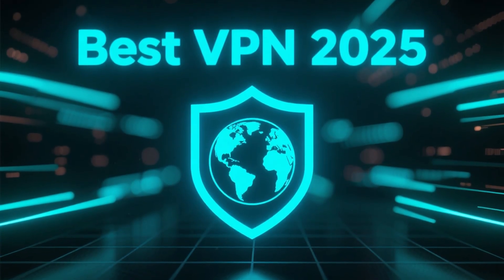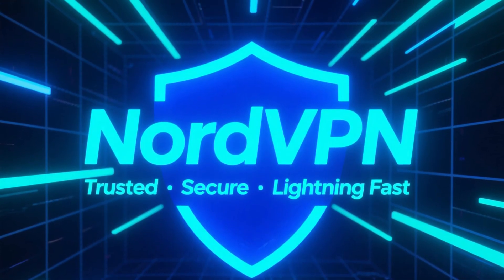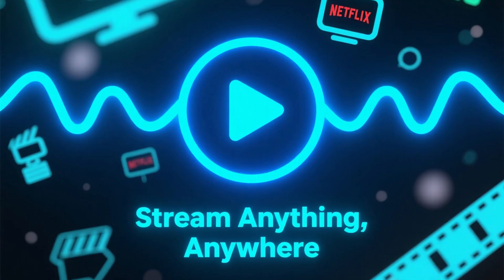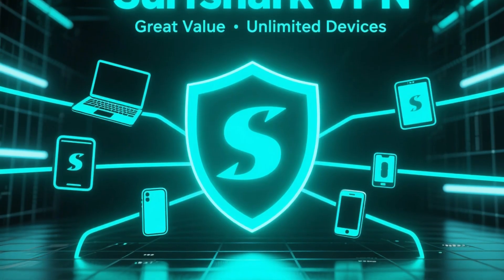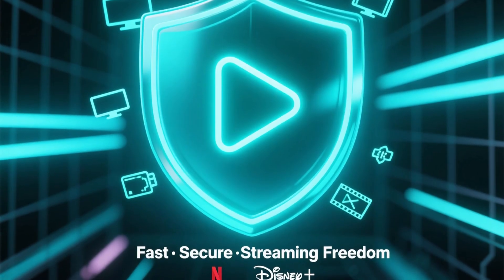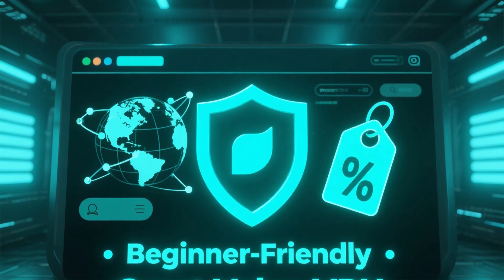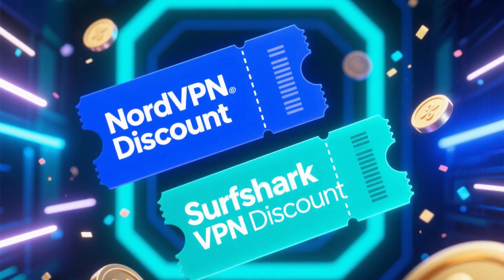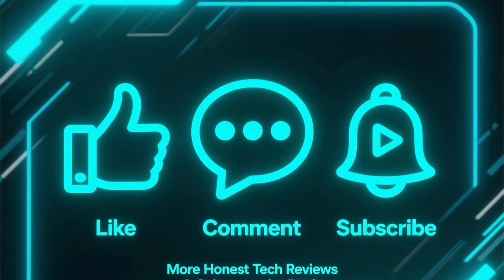Best VPN in 2025 | Top VPN Picks for PC & Mobile!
Looking for the best VPN in 2025 for your PC or mobile device? I tested all the major VPNs and here are the top choices for speed, privacy, and value.